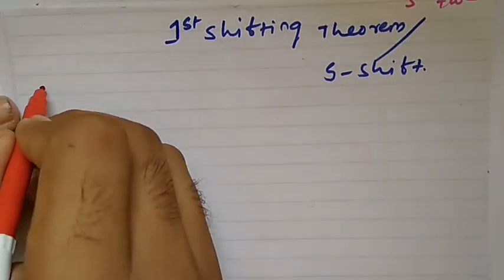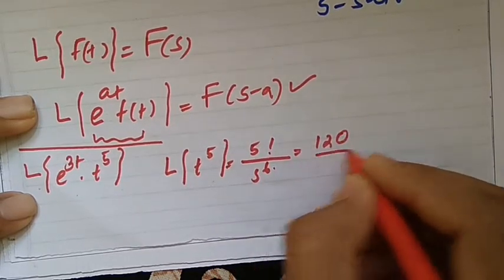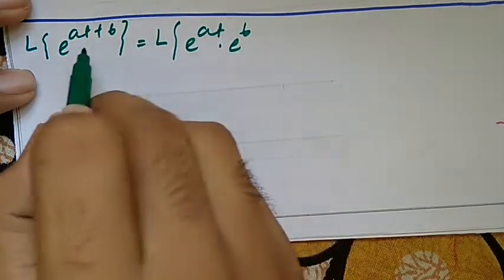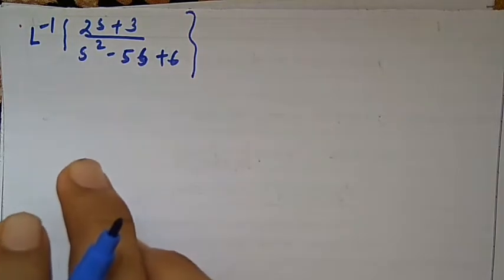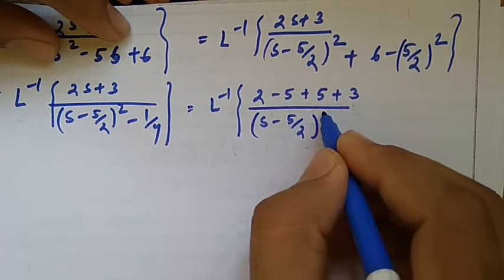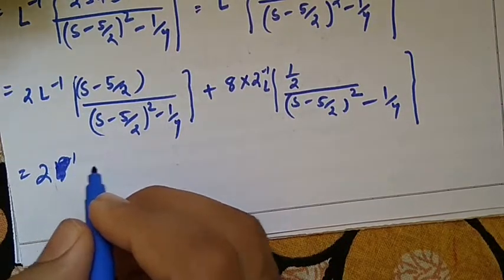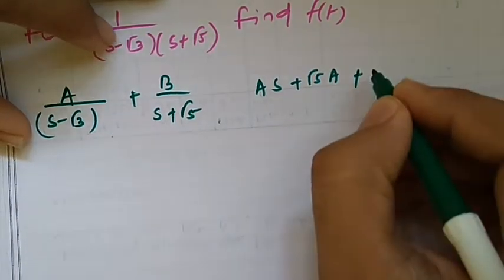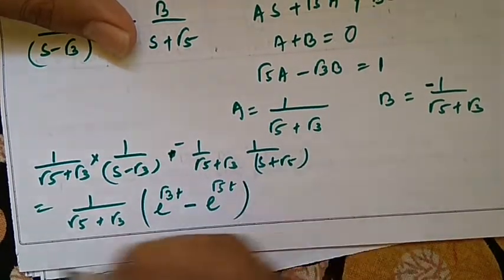Laplace transform part 2, 1st shifting and inverse laplace transform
1st shifting theorem and Inverse transform